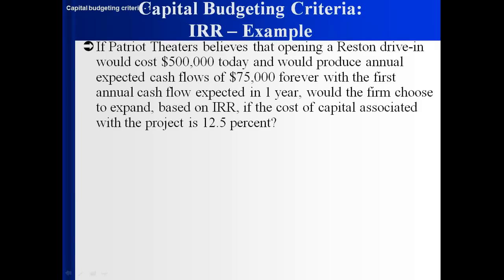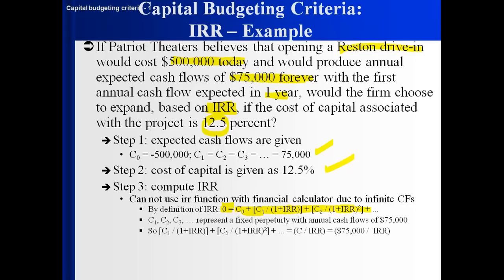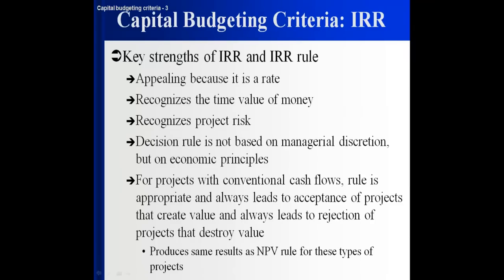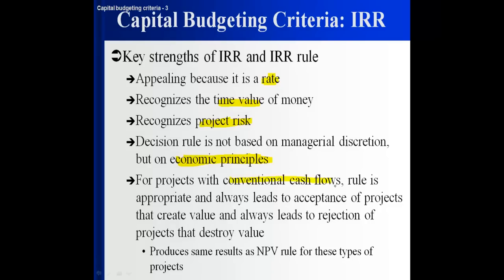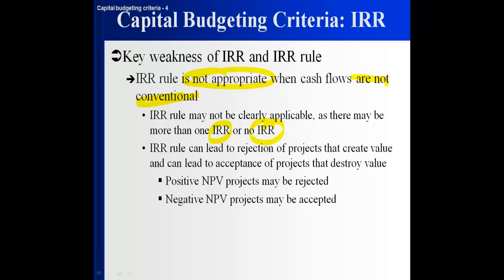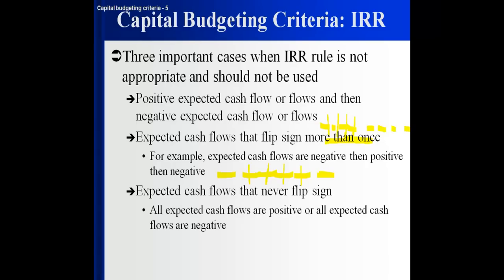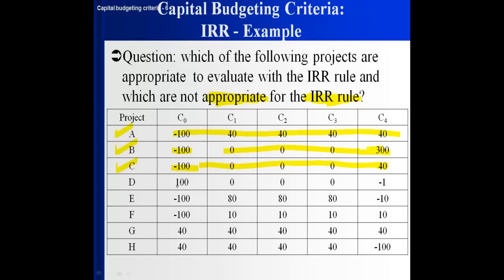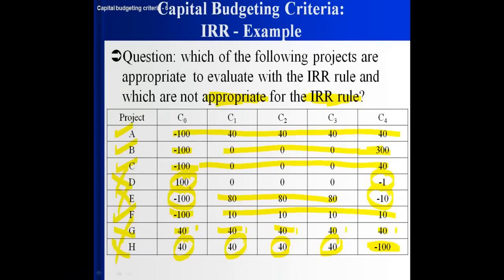06 006 01 capital budgeting IRR, part 2